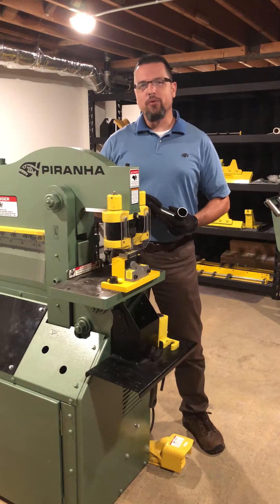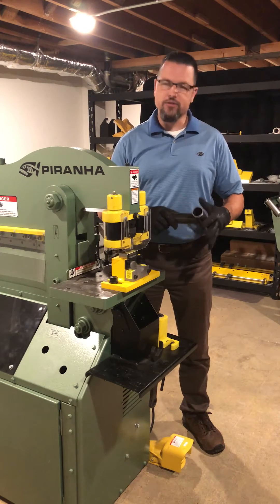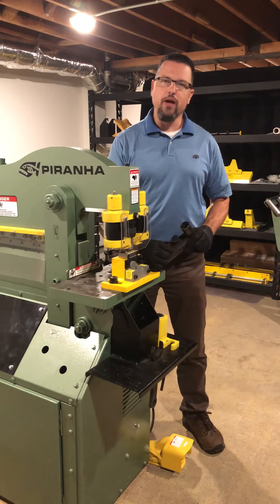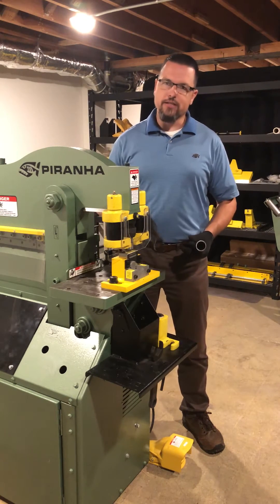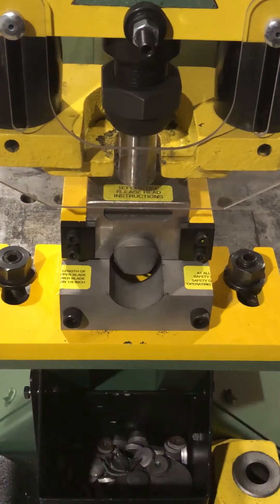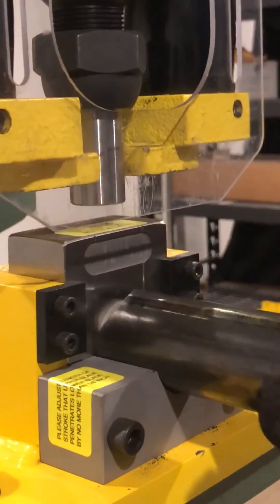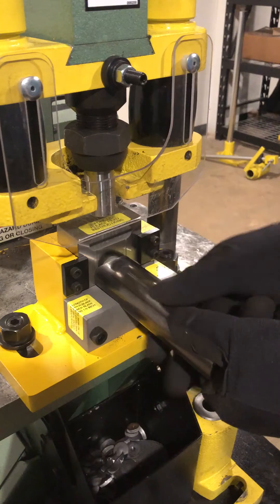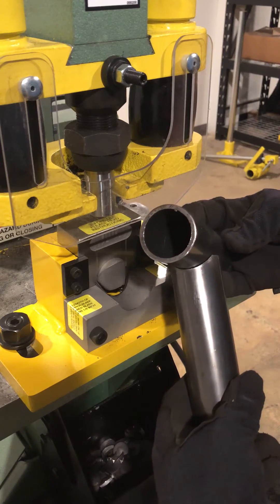Piranha Ironworker Tool Tip: Pipe Notcher